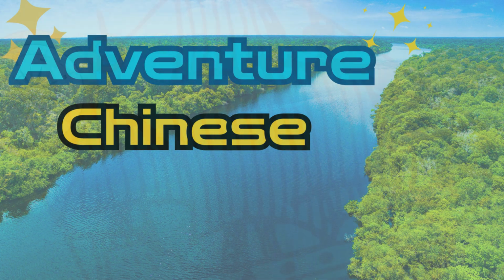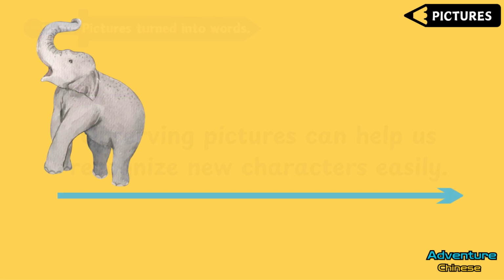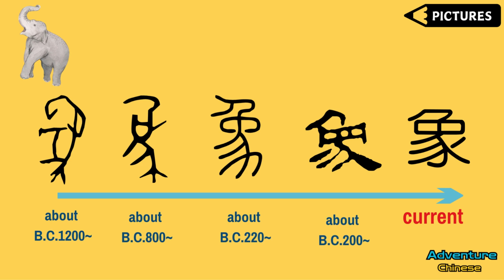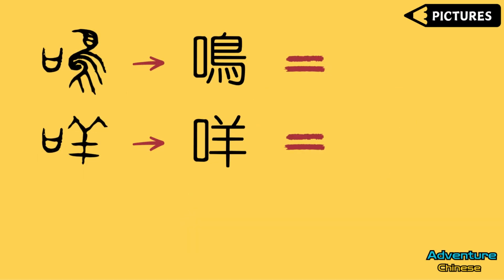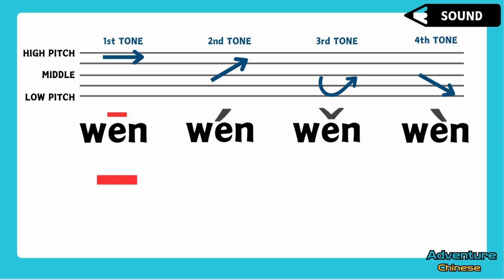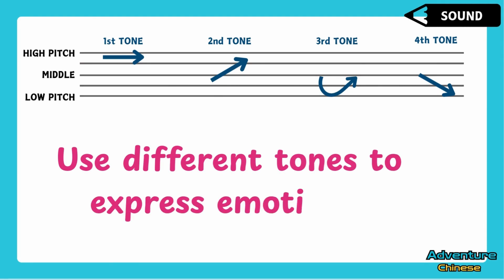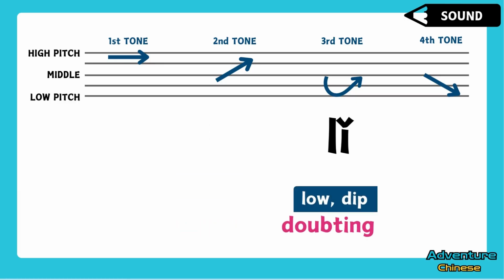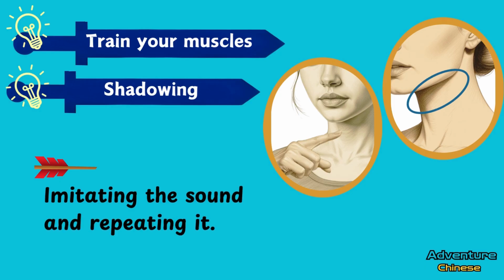The secret tools to master Chinese language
Chinese is a truly fascinating language with a history that stretches back thousands of years! Its characters grew out of pictures, and today they’re the only ancient pictographic writing system still in everyday use around the world.
Is it hard to learn such an amazing language? Not at all. With the right tips and simple strategies for mastering characters and tones, learning Chinese can become easier than you think — and even fun. Once you discover these effective tricks, you’ll find that learning Chinese is not only efficient, but also a rewarding and exciting journey!